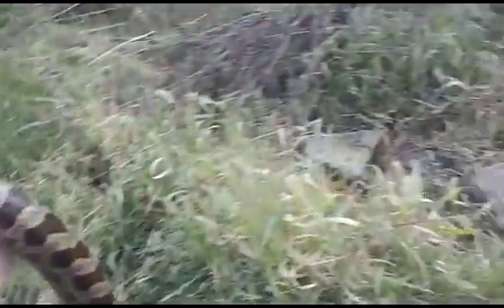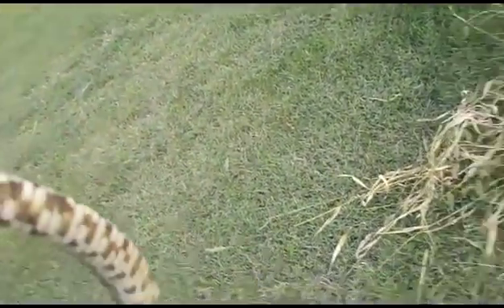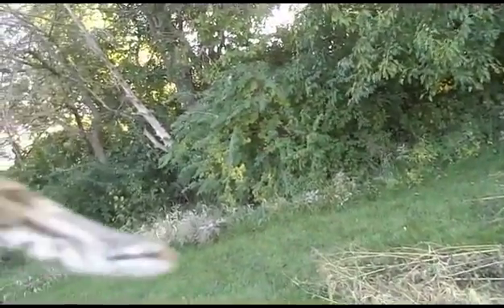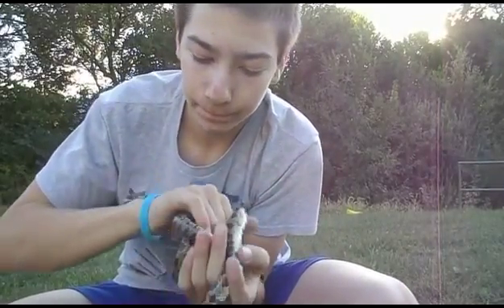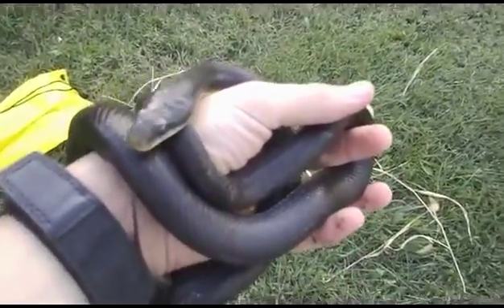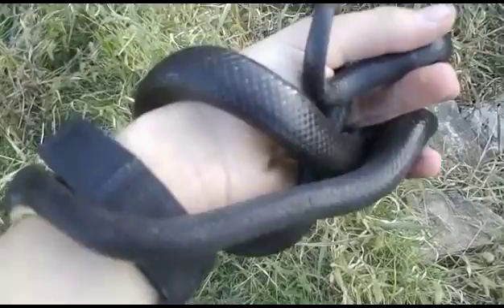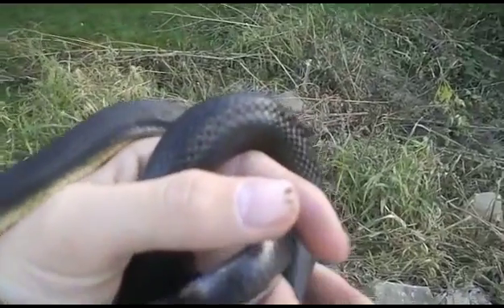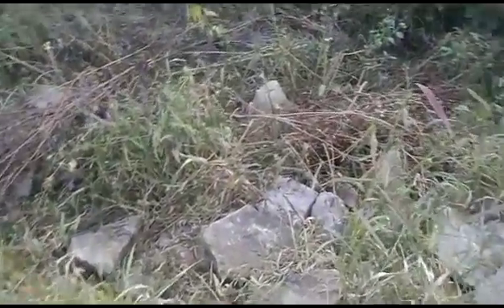JTSC Catching a Prairie Kingsnake and a Rat Snake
The day after finding a record setting 61.5 inch rat snake, I went to a different location and found a 33 inch Kingsnake and another rat snake at 41.5 inches. The final clip shows just how trusting a snake can be once they get used to you.